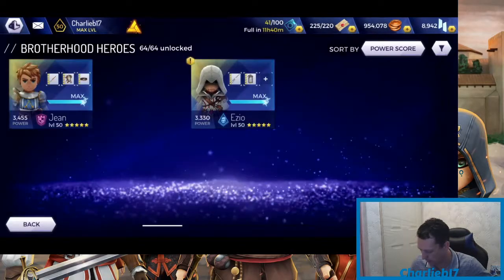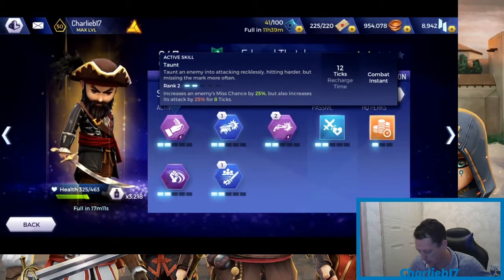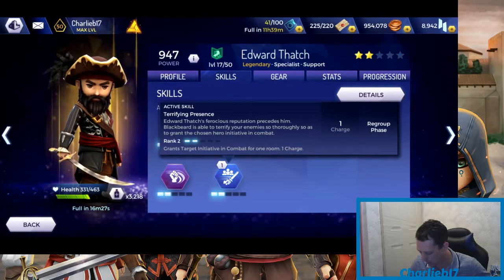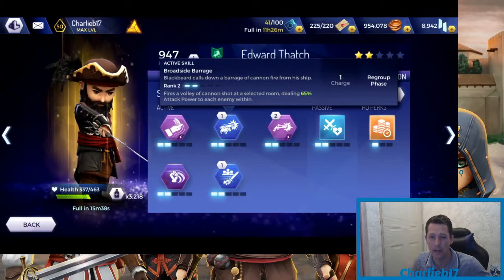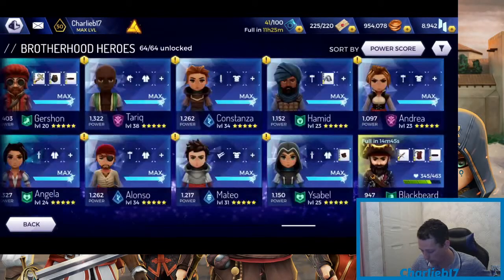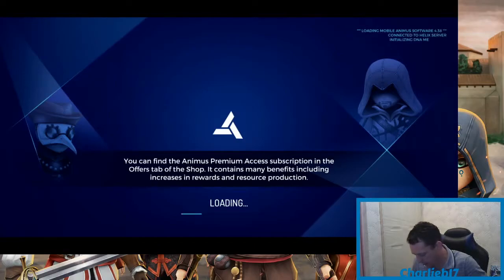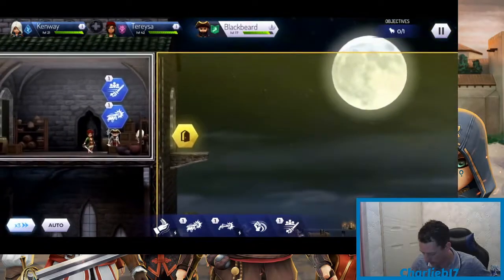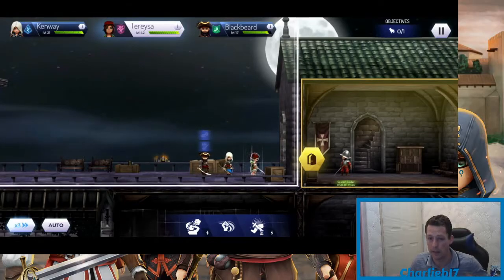Edward Thatch (Blackbeard) First Impressions Gameplay - Assassin's Creed Rebellion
My first hands on gameplay of the new hero Edward (Blackbeard) Thatch. Abilities and gameplay showcase.